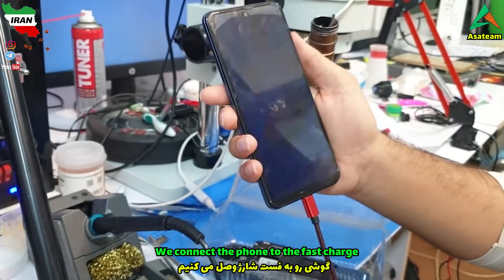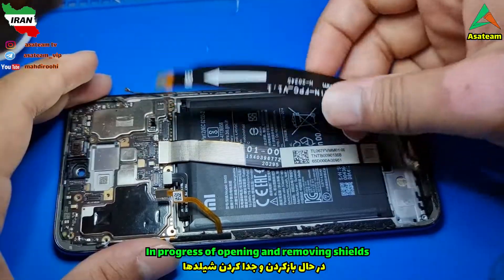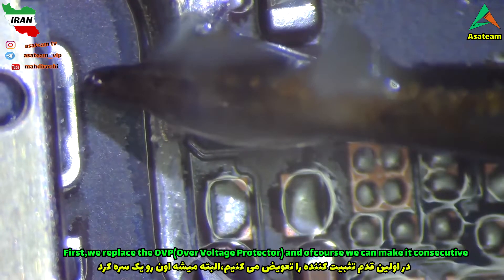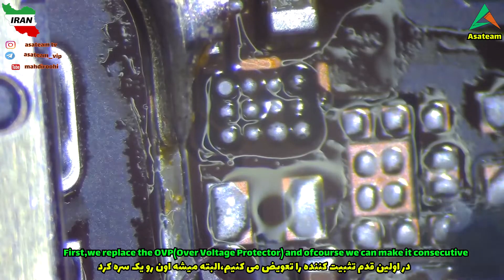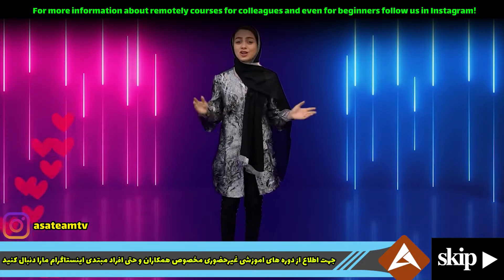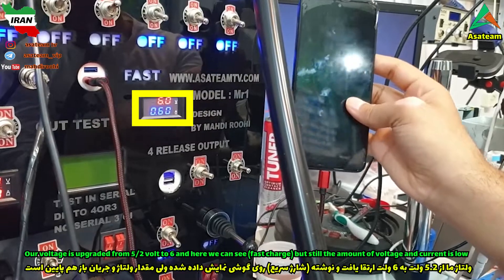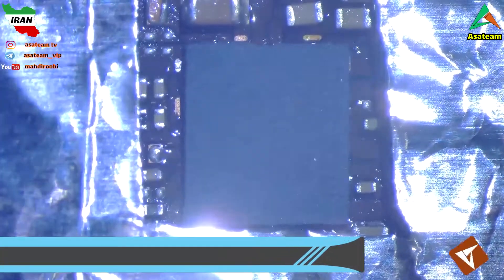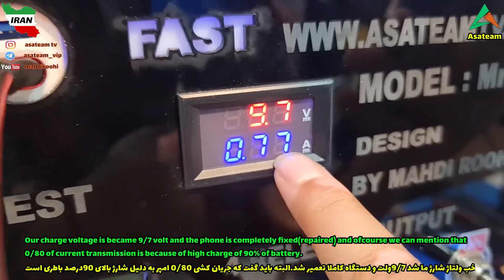تعمیرات موبایل : مشکل فست شارژ _ fast charge problem_redmi note 9s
تعمیرات موبایل:حل مشکل فست شارژ گوشی redmi note 9s جهت دریافت مشاوره رایگان عبارت مشاوره رو به شماره 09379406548 بفرستید.Mobile repairing:solving redmi note 9s fast charge problem For free consultation, send the phrase consultation to